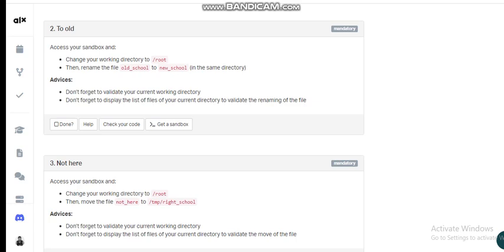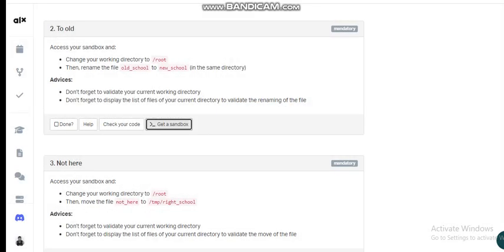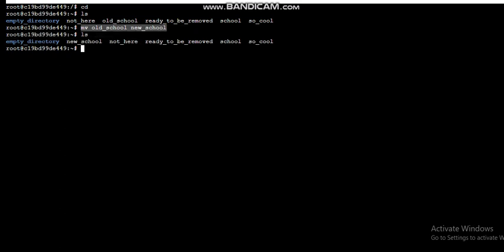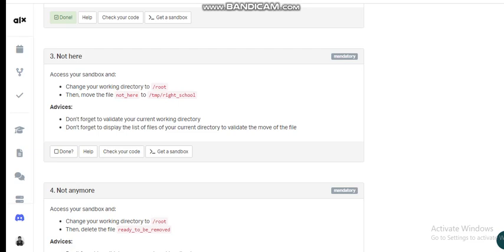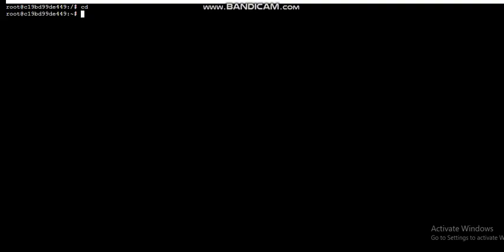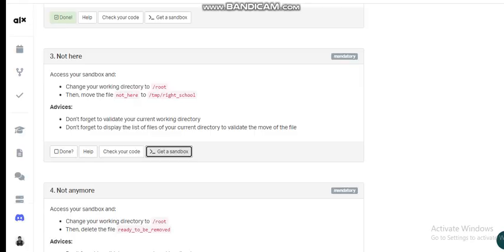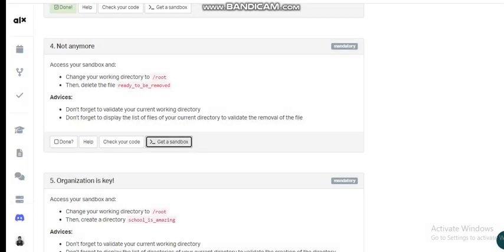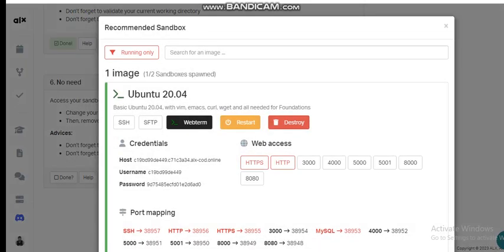ALX 0x00 Shell navigation 2 6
0X00 SHELL NAVIGATION Task from task 2-5